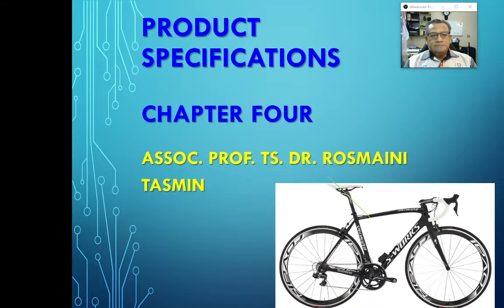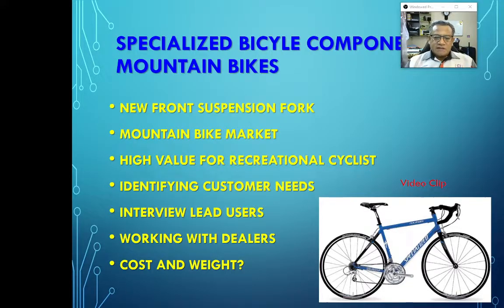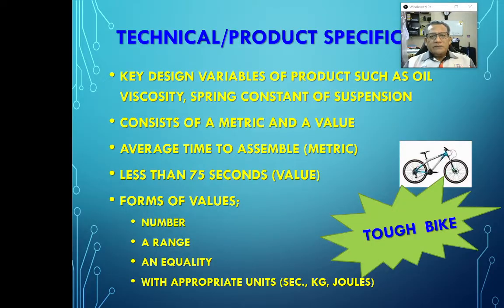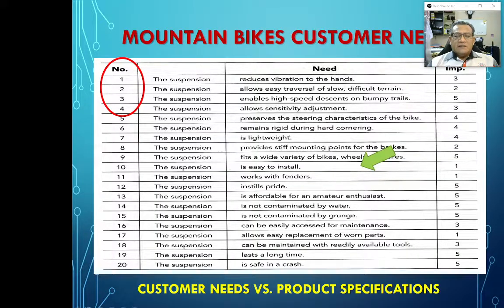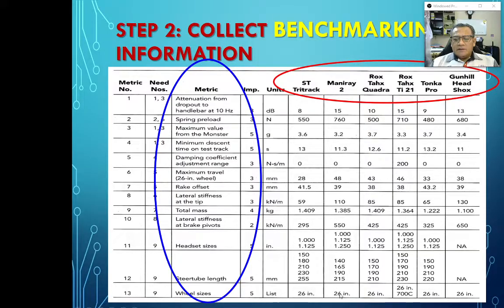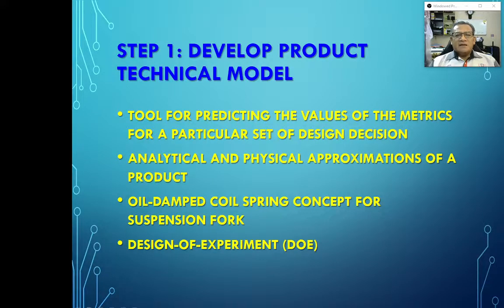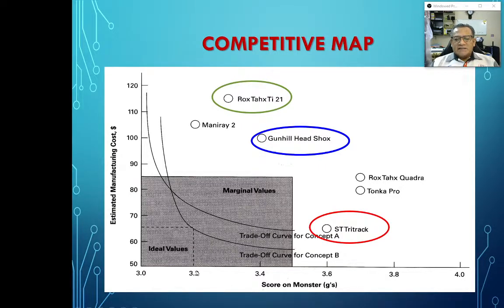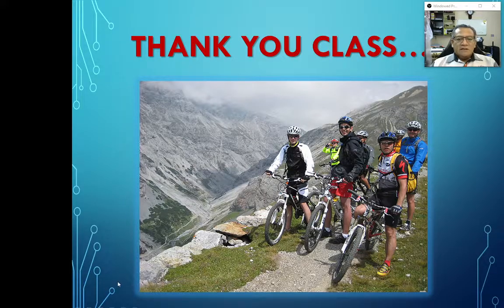Product Development Lecture Chapter 4 Product Specifications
UTHM DrRosmaini lectures on Production Development course Chapter 4 Product Specifications